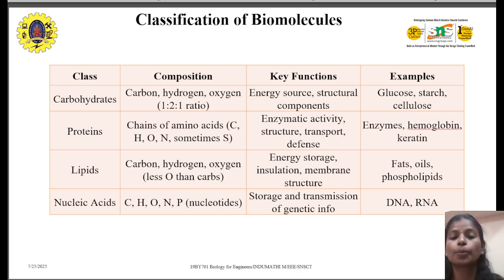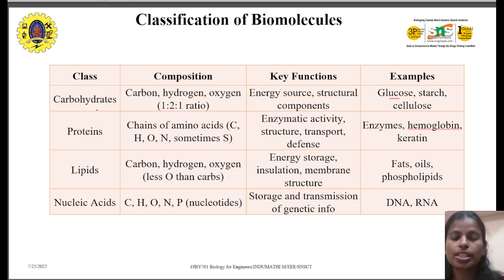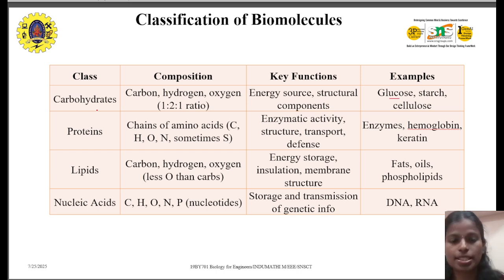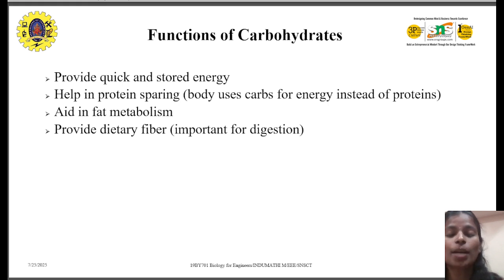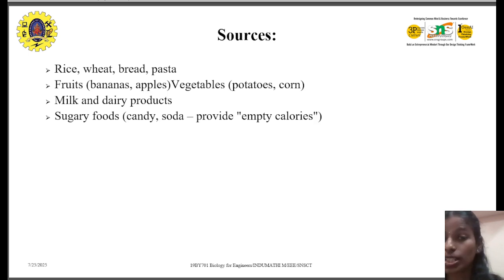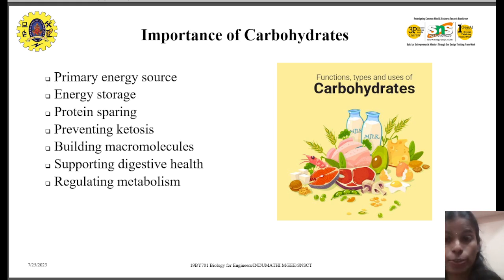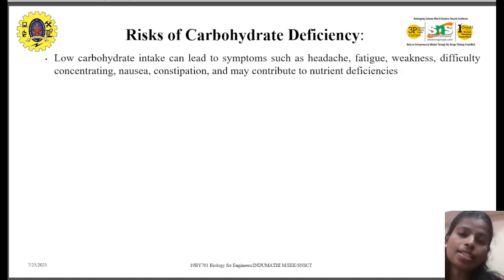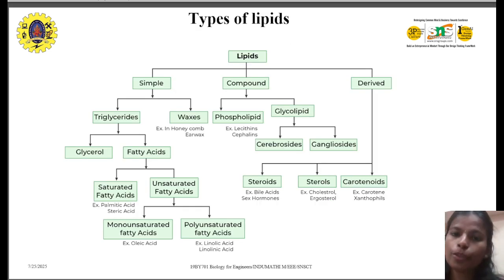Biomolecules | Biology for Engineers | SNS Institutions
In this video, we explore the fascinating world of biomolecules—carbohydrates, proteins, lipids, and nucleic acids—that are essential for life. You'll learn how each type of biomolecule plays a vital role in the structure and function of living organisms, from providing energy and building tissues to storing genetic information. This video is perfect for biology students and anyone curious about the chemistry of life. Watch till the end to gain a clear understanding of how these molecules support life processes